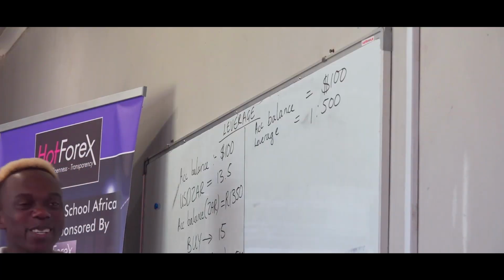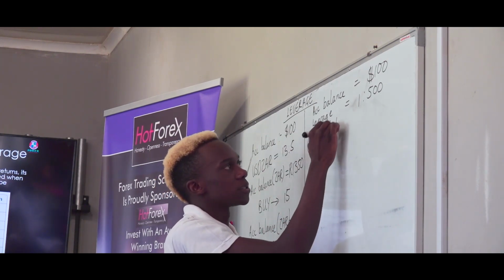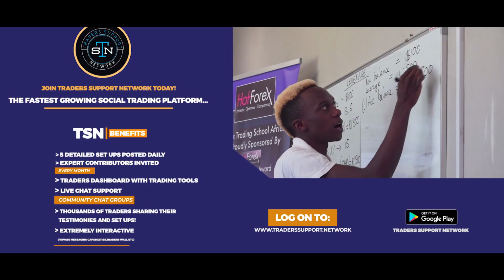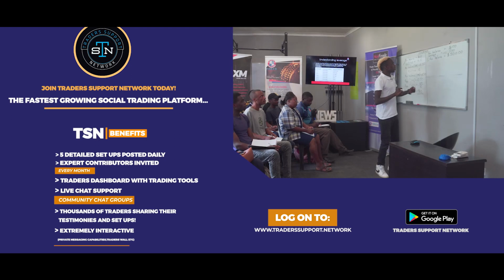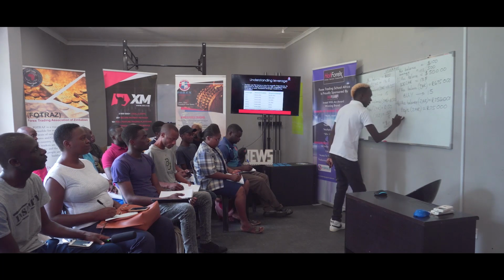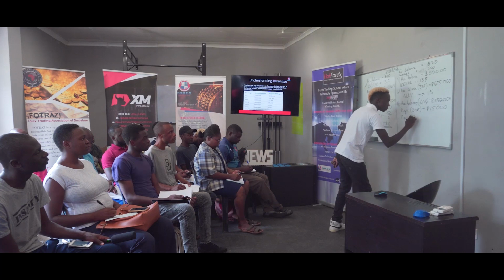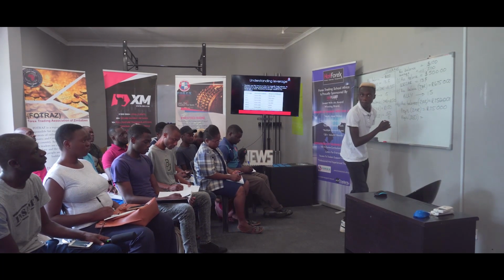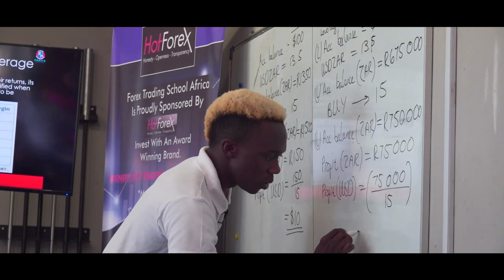FOREX LINGO 2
In Forex trading, a PIP or pip is short for 'percentage in point' and is a measure for exchange rate movement. A spread is the pip difference between the bid and the ask price of an underlying asset. Learn about these terms and get to know how forex traders communicate and decipher information or data. Also get to learn about leverage and margin among other terms.

1. HOW TO BOUNCE BACK FROM A LOSS
2. THE 4 DEADLY SINS TO AVOID IN TRADING